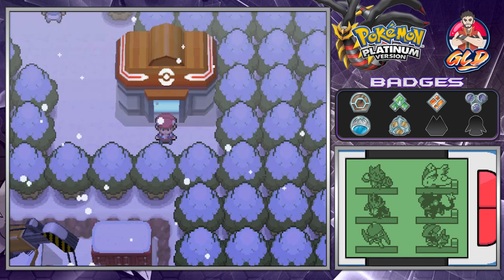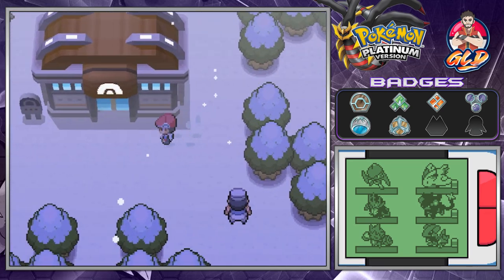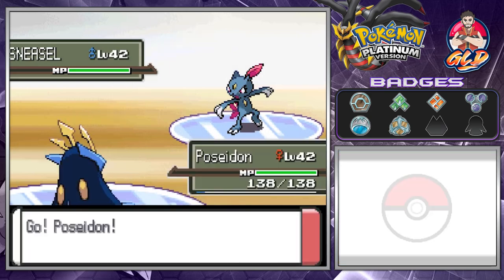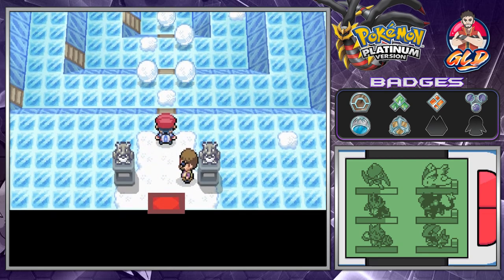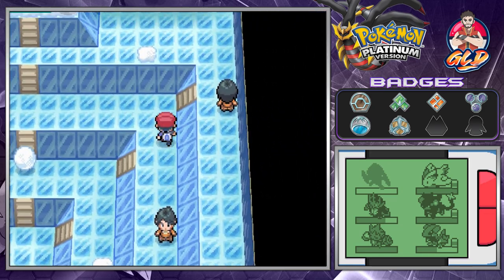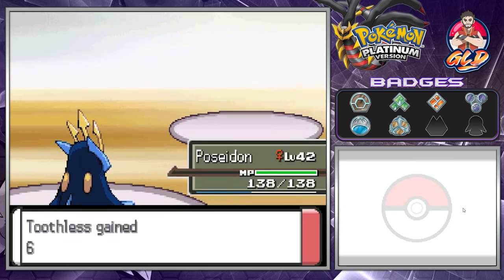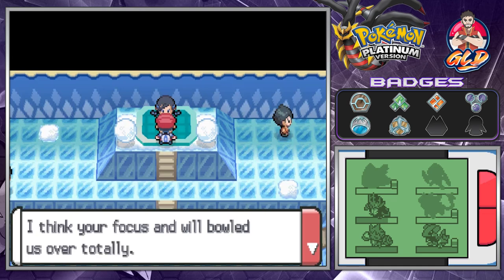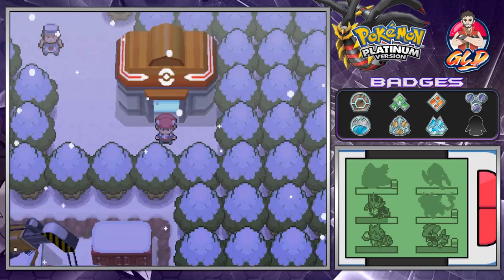Pokemon Platinum Walkthrough (2023) Part 23: Gym Battle #7 Candice!